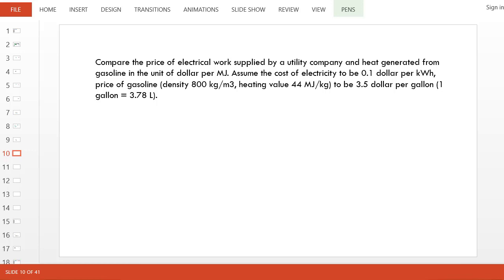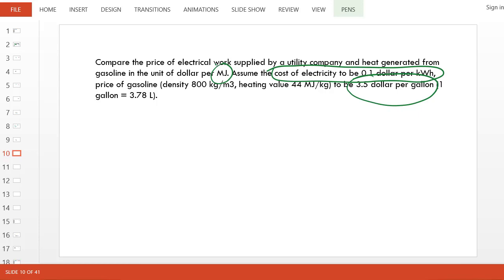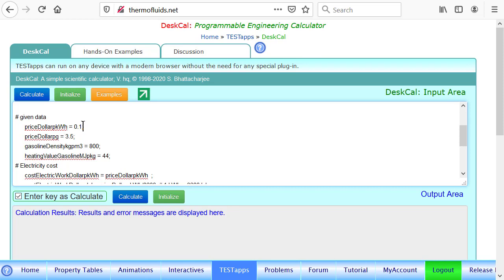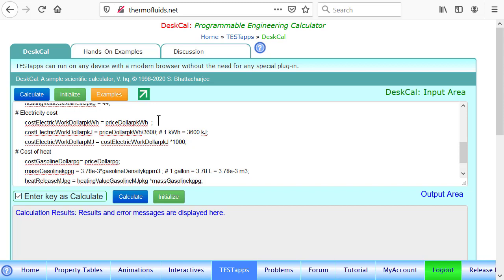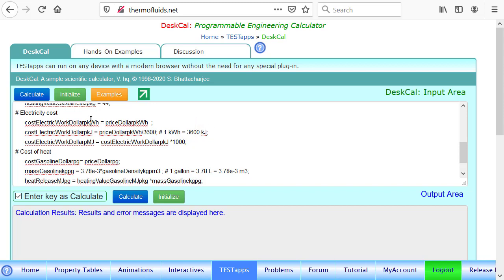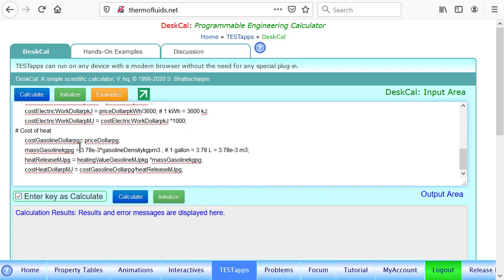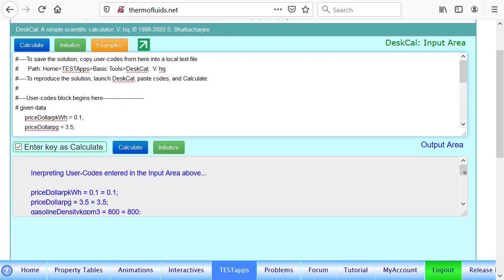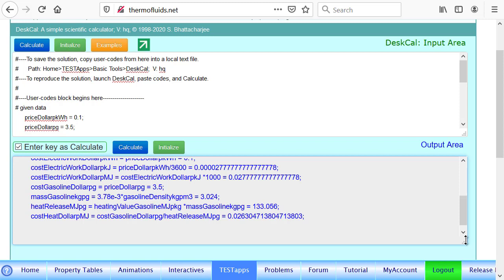basics-sol-TEST-costHeatvsElectricity-DeskCal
Compare cost of electricity with cost of heat from gasoline using programmable DeskCal from thermofluids.net